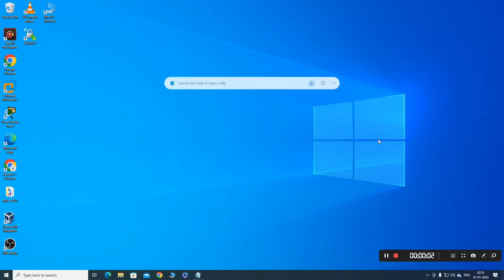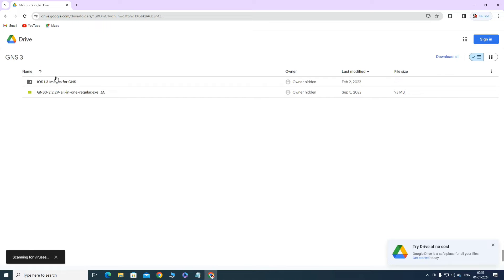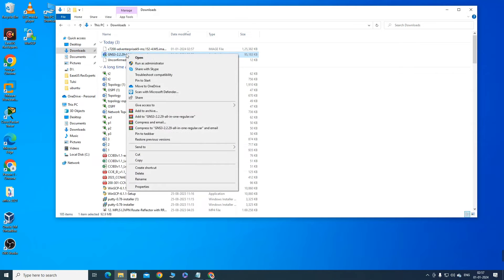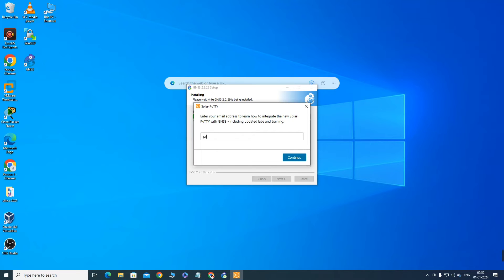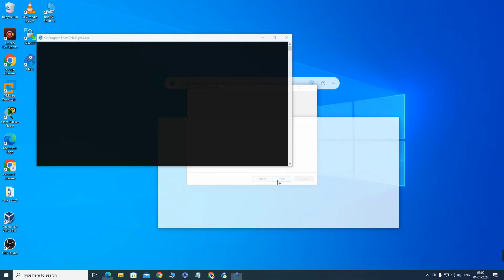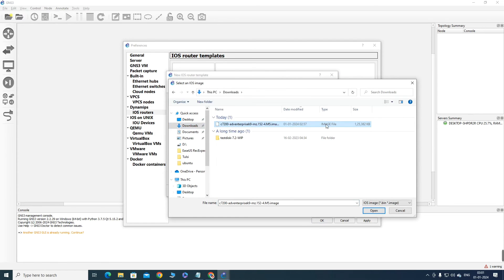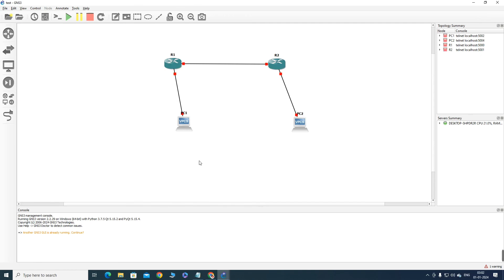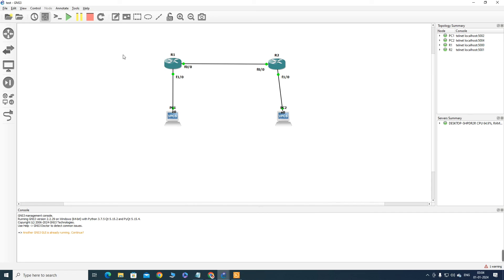Download and Install GNS3 in Your System | Setup GNS3 | Cisco LAB